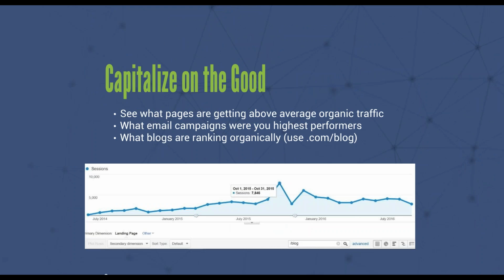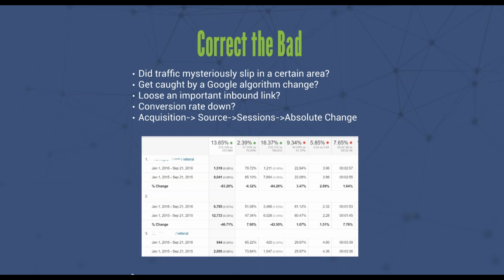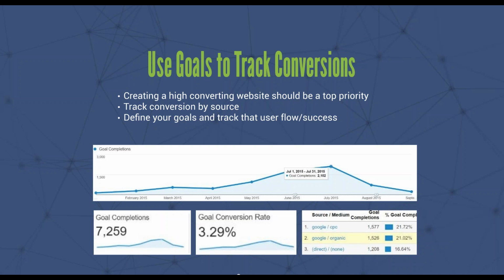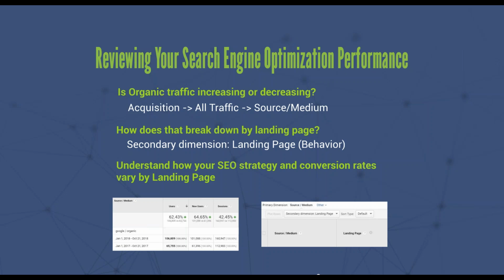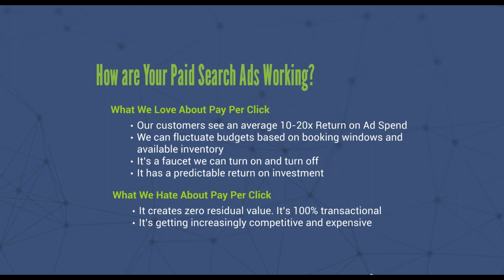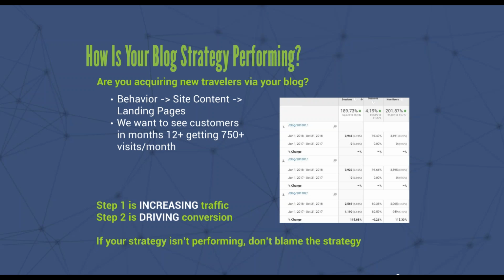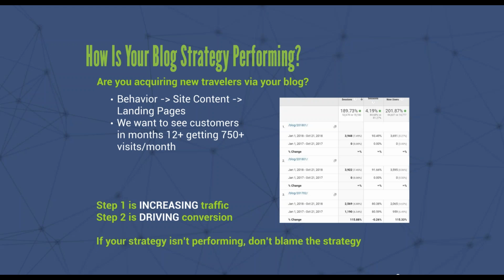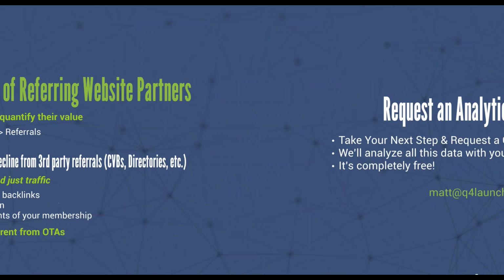Using Google Analytics to Track Your Marketing Performance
As the year winds down, this is the perfect time to be evaluating how your 2018 marketing plan performed. What were your goals back in January? Did you hit them? Understanding this performance will be an important first step as you start preparing to make data-driven changes for 2019.

This session will be helpful for folks who look at Google Analytics regularly and those who don’t. If you don’t spend much time in Google Analytics, we’ll help you get comfortable with navigating and goal setting. If you do spend time in your data, we’ll help you take your analysis to the next level.

You’ll walk away with an understanding of

-Your sources of traffic
-How to optimize pages that are performing well
-How to use Google Analytics to measure ROI on your marketing activities.

Q4Launch is a Charleston-based digital hospitality marketing company. We help bed and breakfasts, boutique hotels, and vacation rental companies across the country get found online. Our integrated hospitality marketing process covers all the bases:

- Content creation and copywriting
- Social media management
- Email marketing
- Lead generation
- Brand and logo design
- Pay-per-click advertising

Why Q4Launch?
We assure you that making the switch to Q4Launch will not only yield results, but will be easy and pain-free. Our approach to web design and marketing strategy takes your B&B, hotel or vacation rental business to next level. Here’s how we do it.

- Q4L ONBOARDING: You’ll be live in 30 days. We’ll have your brand new website and Integrated Marketing ready to launch. Need some more good news? We carry the ball while you can relax and do the parts of the job you enjoy the most!

- Q4L STRATEGY: During that 30 days, we develop a complete boutique hotel, vacation rental or bed and breakfast marketing strategy for your business – ranging from email campaigns to blog topics – that will immediately start driving more traffic to show off your new website. And because consistency is the key, we’ll continue to have quarterly strategy meetings so you always know exactly what we’re working on!

- Q4L INTEGRATED APPROACH: Simply put, we do it all! After years of testing, we’ve found that the best driver of revenue growth is the integrated marketing approach. Sure, SEO will help by itself, and so will email marketing. But unless the entire marketing toolbox is working together, you’ll always be leaving website traffic (and therefore revenue) on the table.

- Q4L REPORTING & ANALYTICS: Not everyone loves data, but we certainly do! We are analyzing your Google Analytics data constantly to make data-driven decisions. We’re Analytics experts so you don’t have to be! Once we’ve collected all the data, we provide you with a Partnership Impact Review to show you how we’ve performed in each marketing area and tell you what changes need to happen going forward.